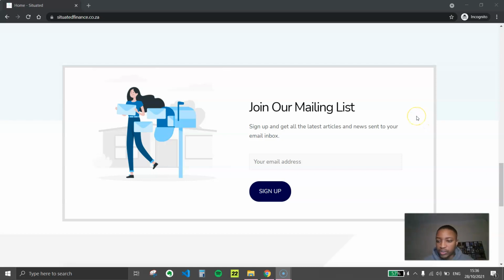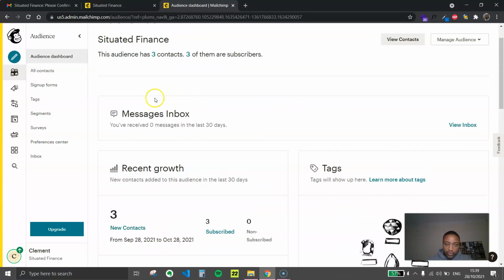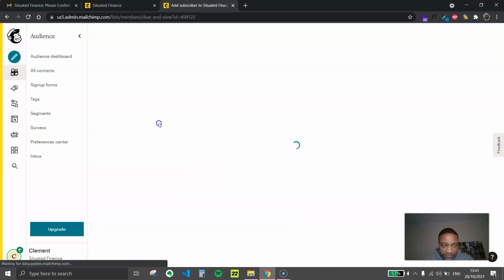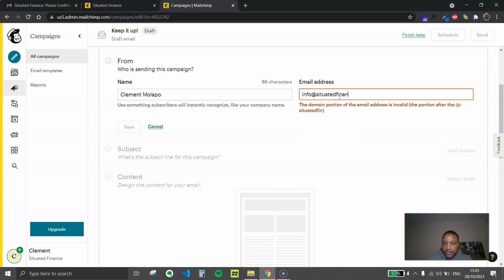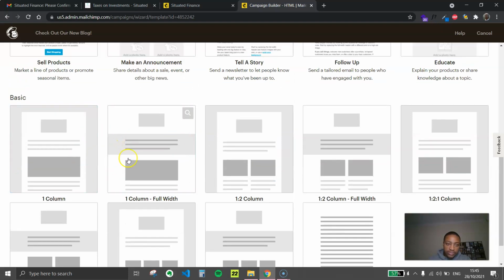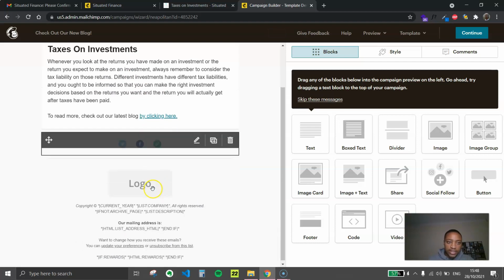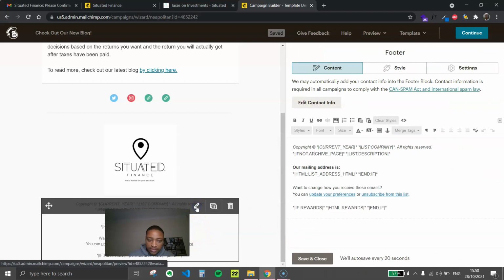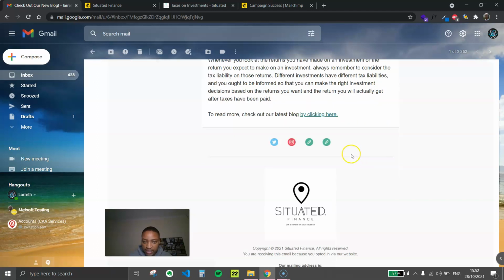How To Use Mailchimp - Situated Finance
This tutorial shows how to send marketing emails to subscribers using MailChimp.